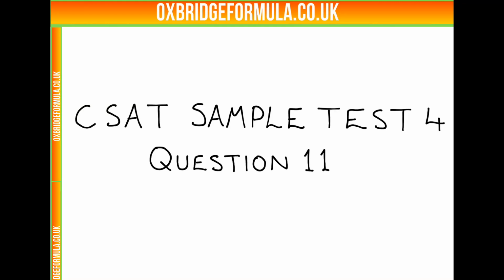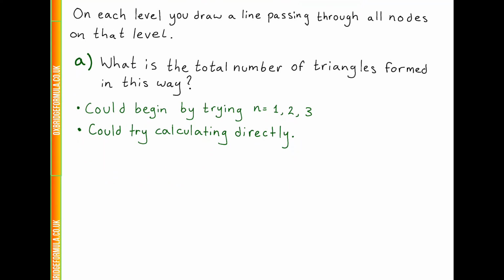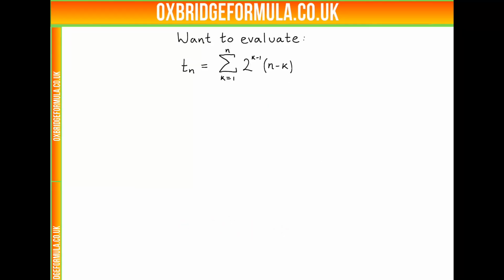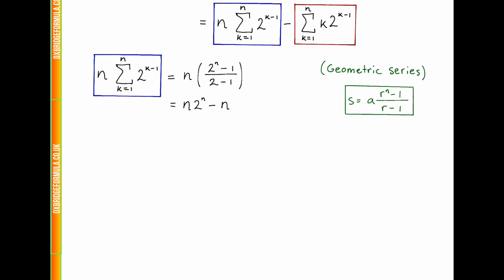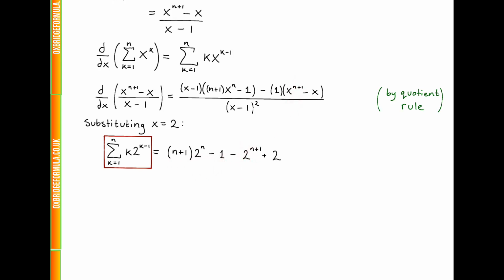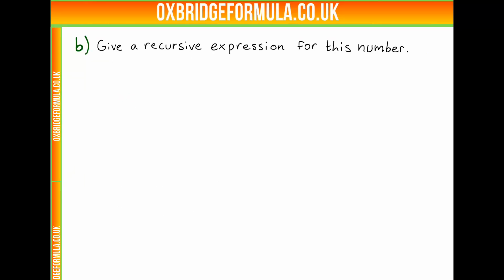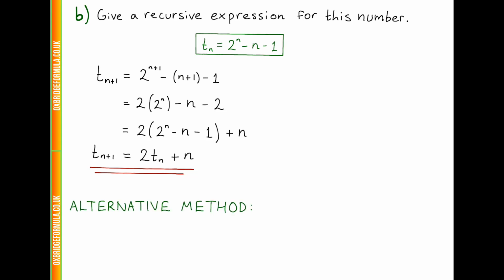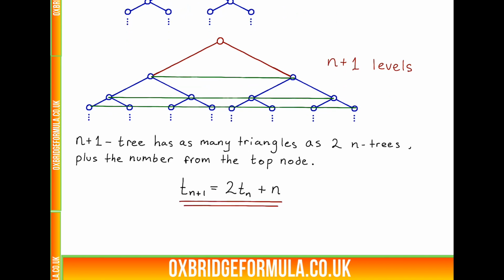CSAT Sample Paper 4 - Q11 - Binary trees - Worked Solution